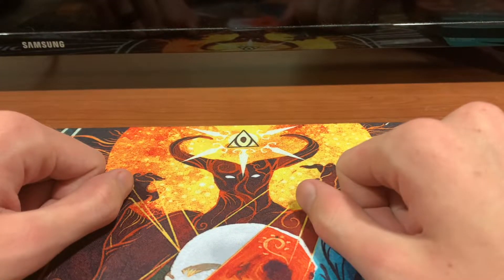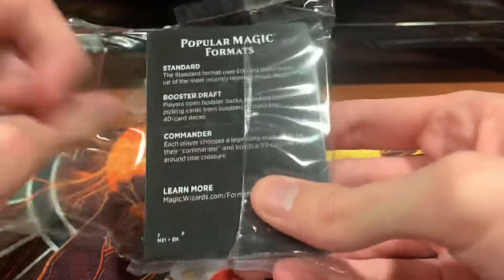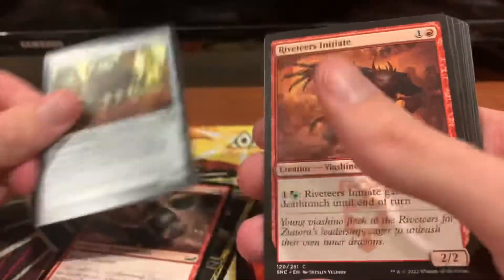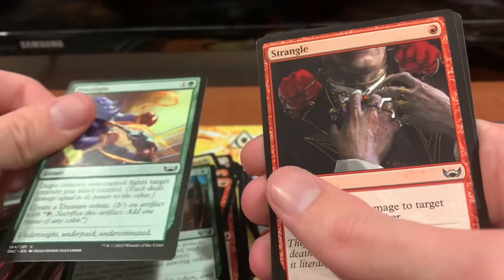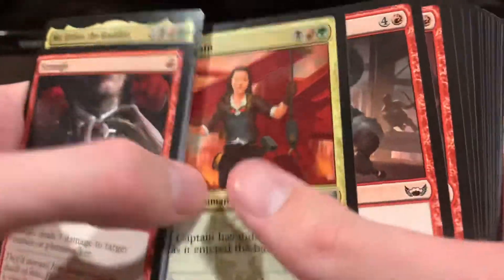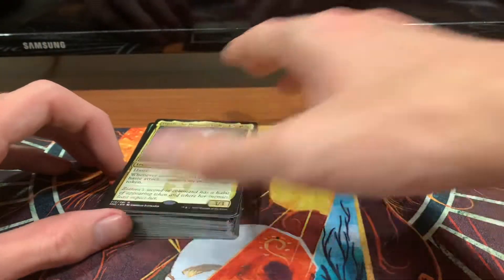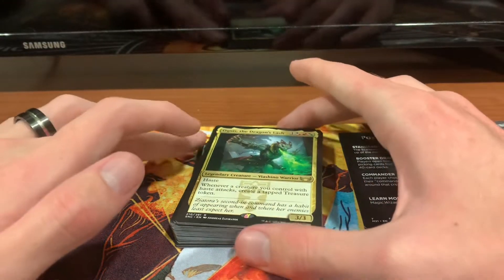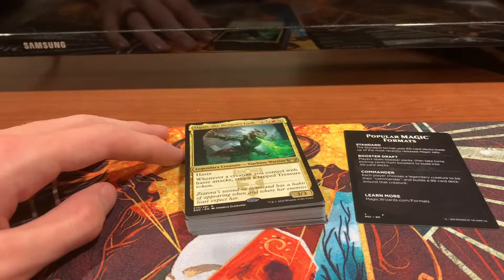MTG Streets of New Capenna Riveteers Themed Booster Opening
I decided to give these products a second chance on a whim and I gotta say I’m a little more impressed this time around, but emphasis on the “little” part. I still can’t recommend these to anyone, but this one was no doubt better than the last one I opened. Hope you enjoy!